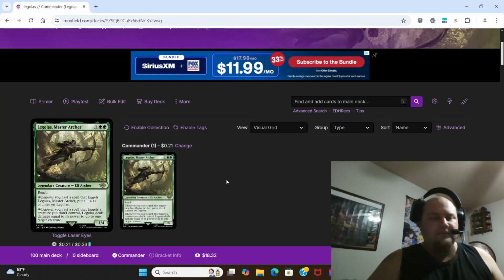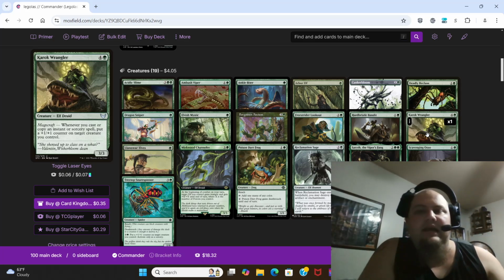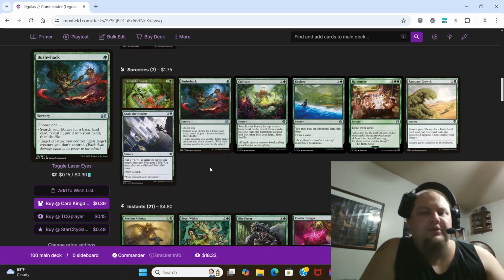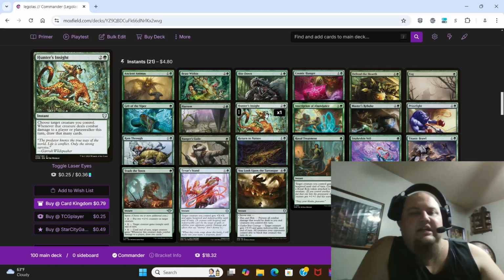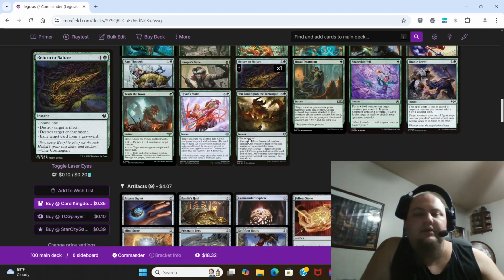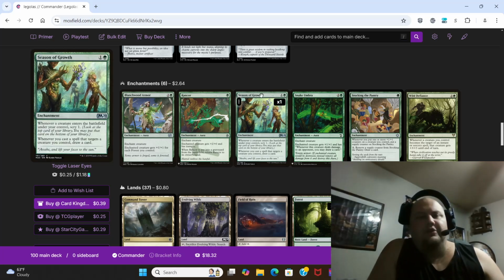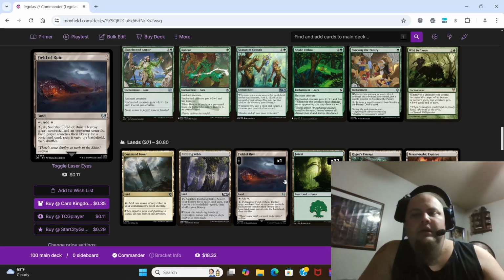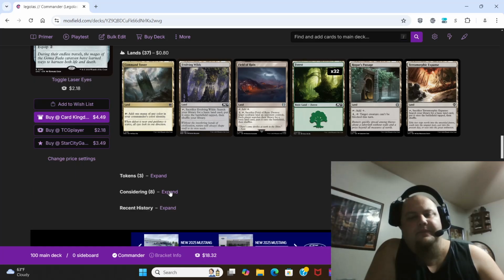Legolas Master Archer Everything Under $1 Deck Tech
Budget Legolas deck here ready to get the kill count up and going.